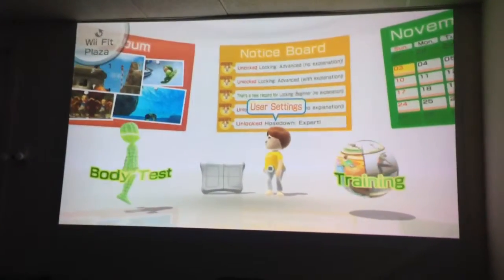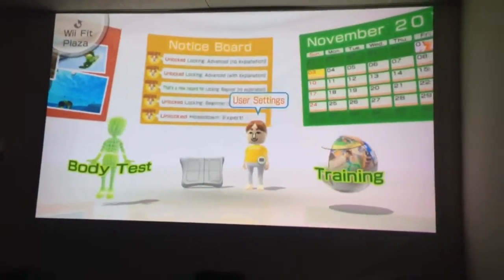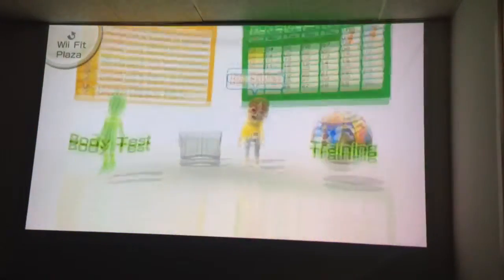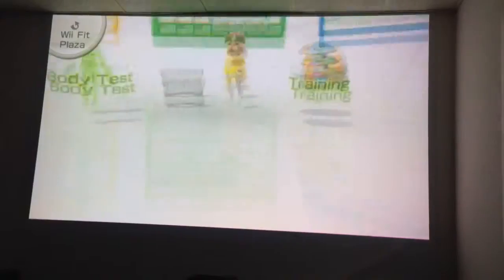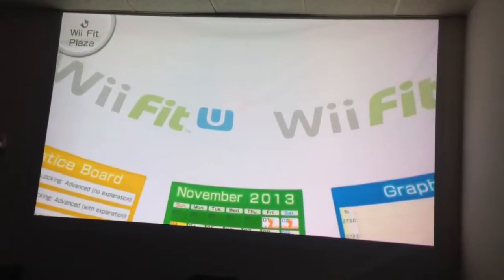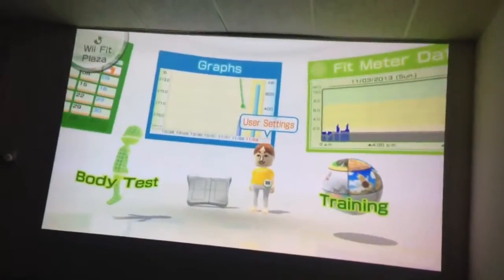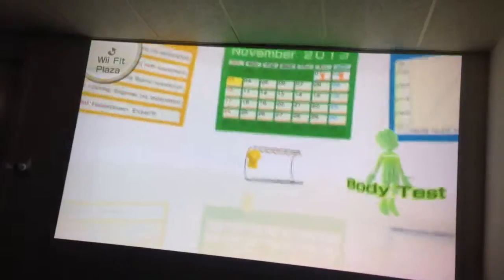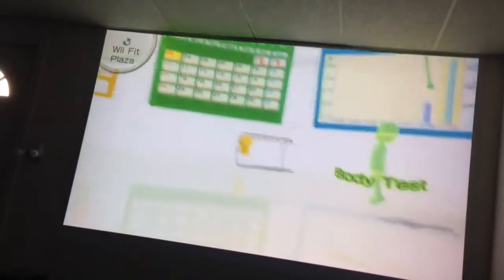Wii Fit U Gyro Easter Egg